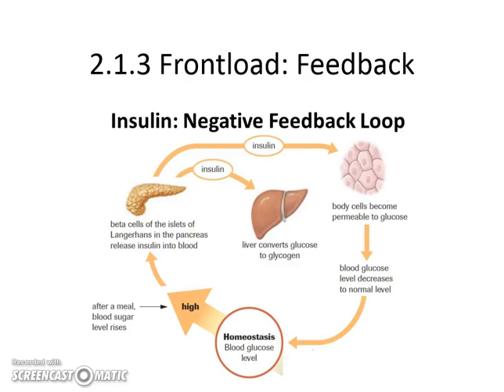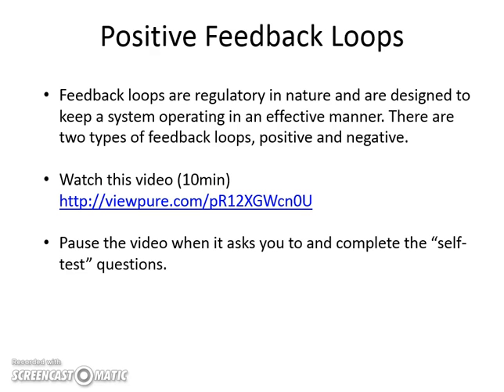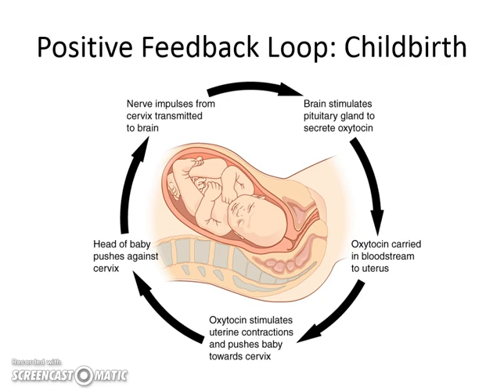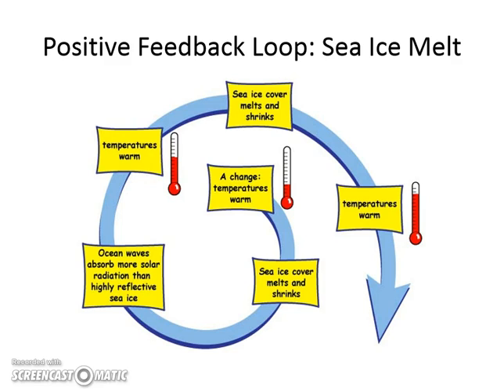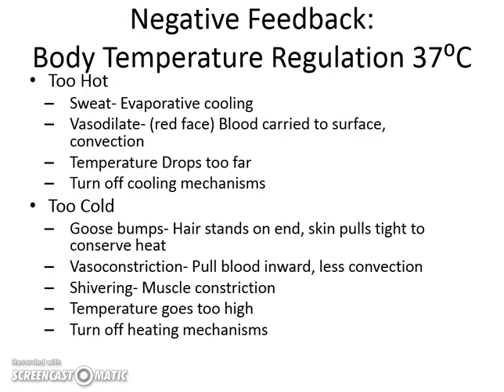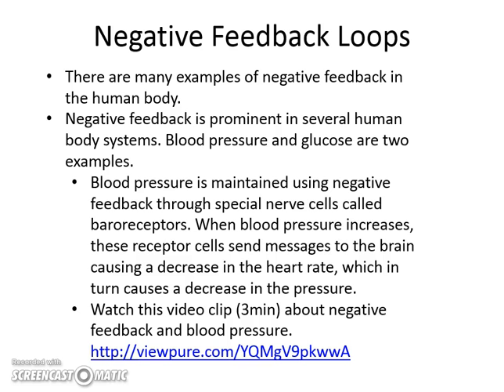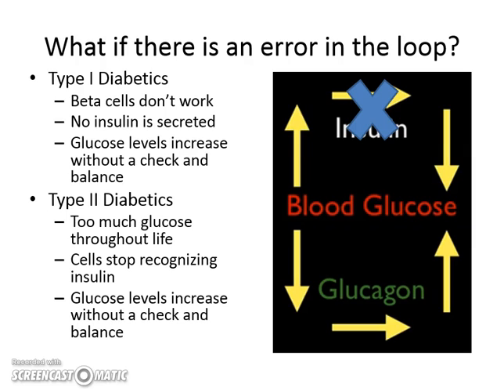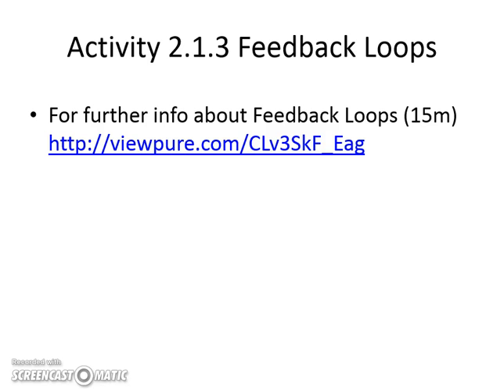2.1.3 Feedback Frontload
Mrs. Alexander narrates her 2.1.3 Feedback notes for PLTW PBS.